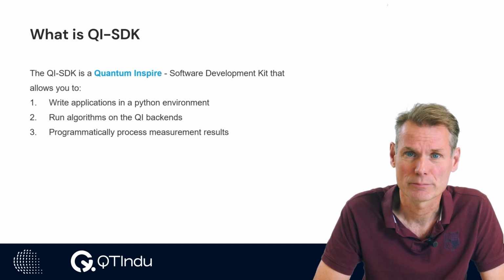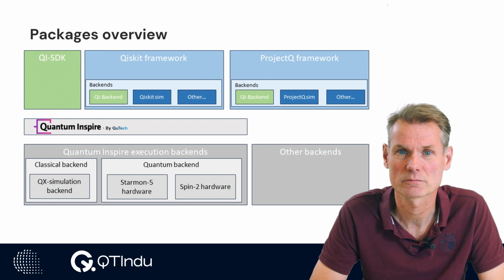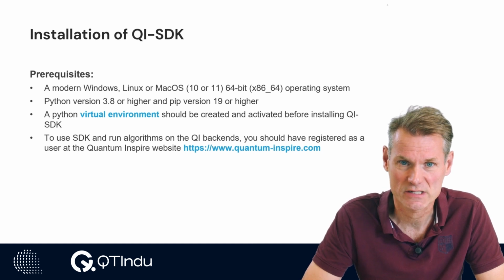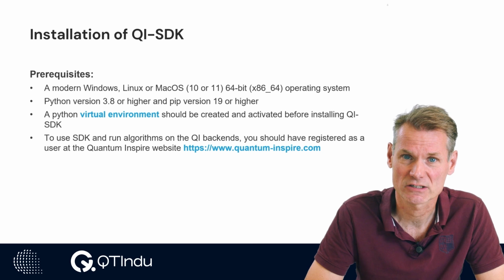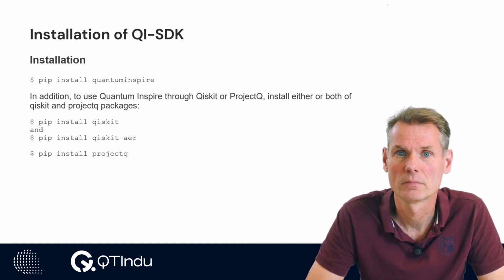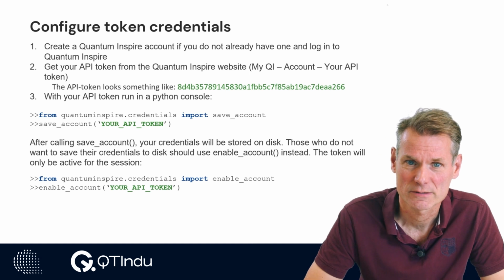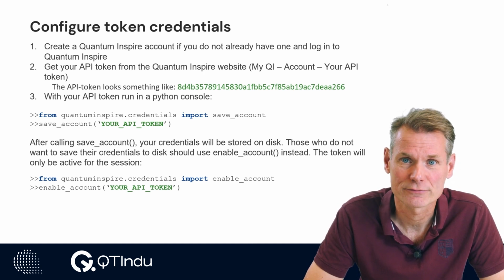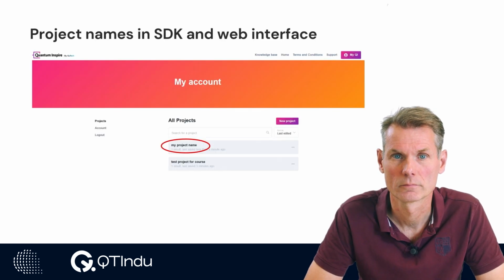QCQN2x_2024_Module_4_1_QI_SDK_installation-video